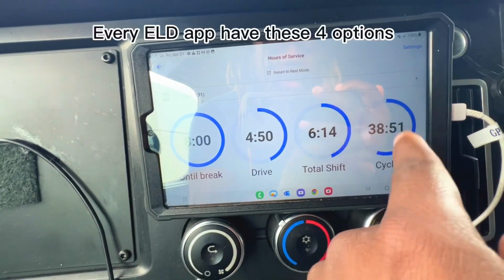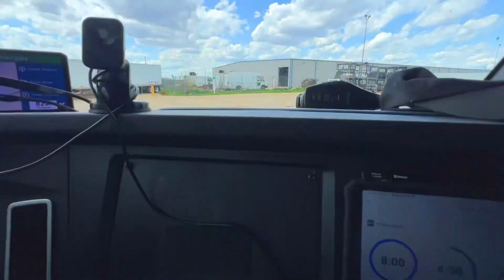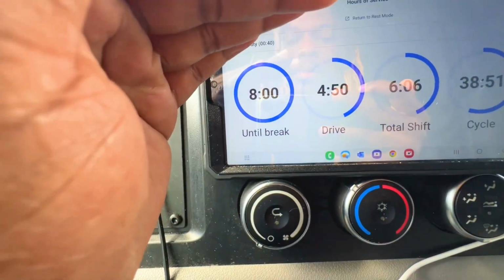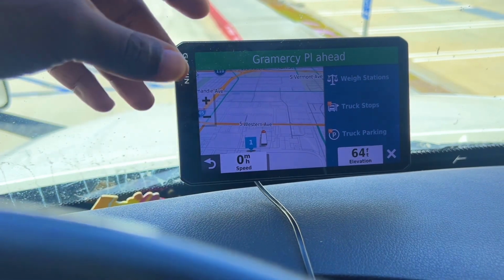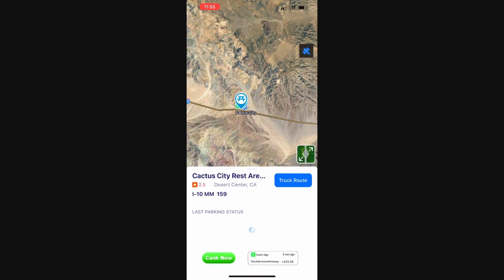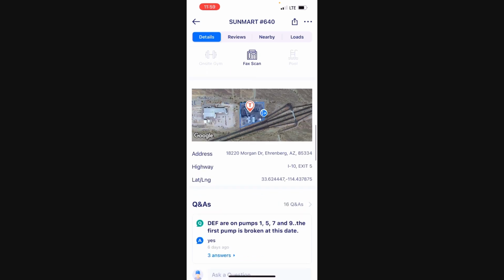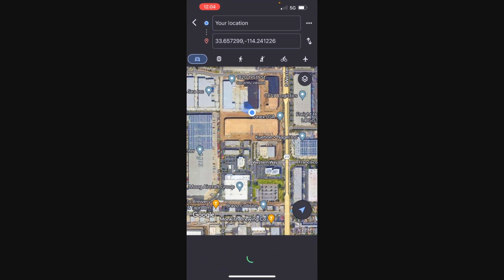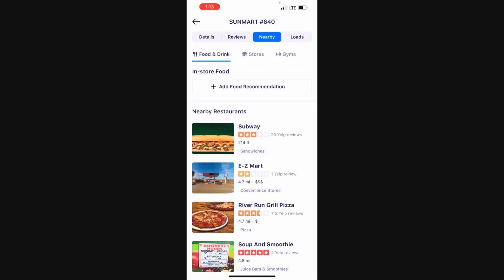NEW CDL DRIVERS! HOW TO PROPERLY PLAN YOUR TRIP - STEP BY STEP ￼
It is crucial to learn the basics of your ELD device as a professional CDL truck driver.
Once you understand how the hours work, things will become easier for you in terms of planning your trip and this also will help you ￼stay out of trouble.
Every company use a different type of application when it comes to ELDs but, all of them have the same functionality and achieve the same purpose.
The 4 common ￼￼options are:
70 hours window for the week ￼
14 hours window of daily shift
11 hours window of drive time
8 hours window until break ￼

No matter what application your company will be using as ELD, they will still contain those four options and once you understand how the hours work,  planning your trip will be the least of your problem. ￼

Drive safe .￼